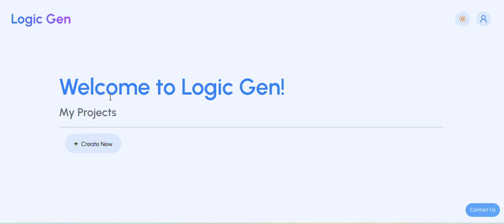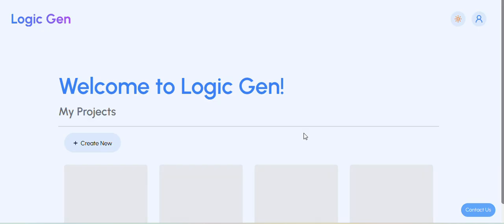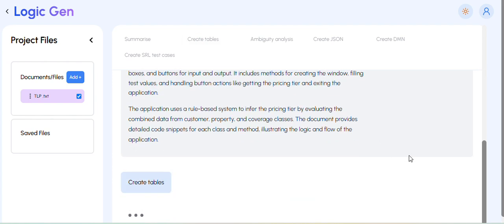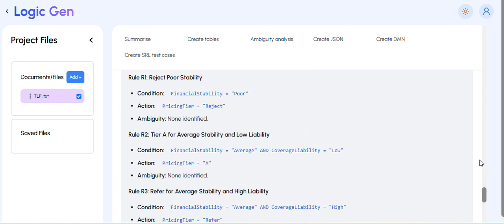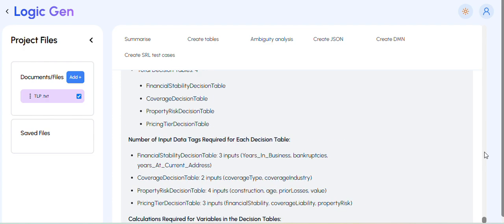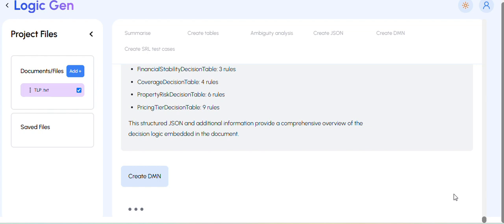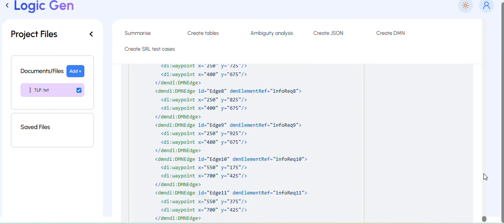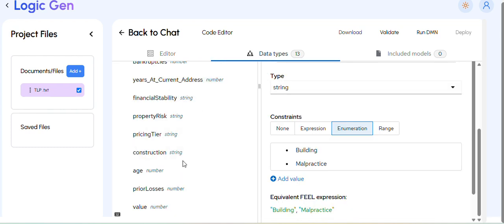Logic Gen Aion to DMN conversion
AION to DMN conversion